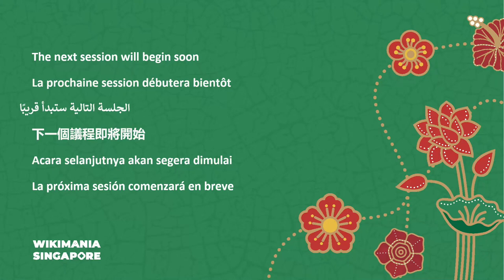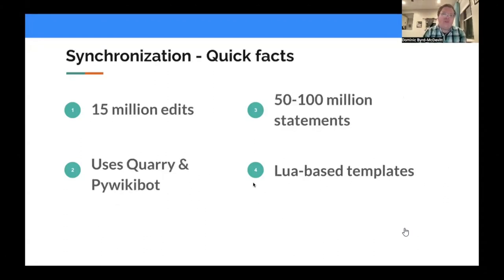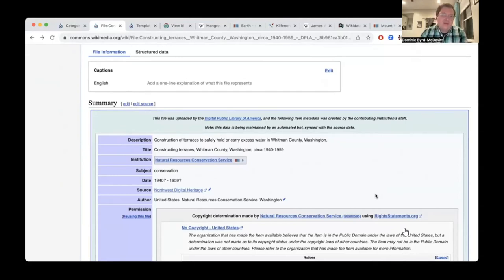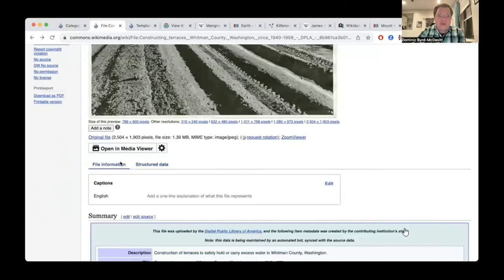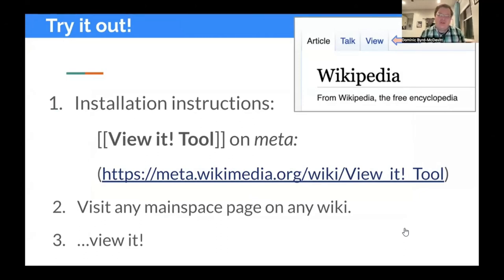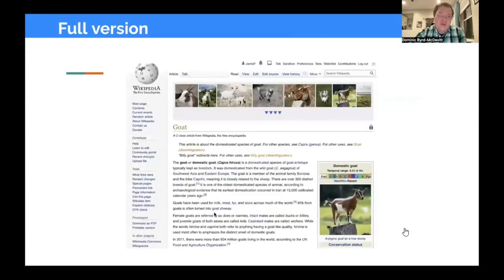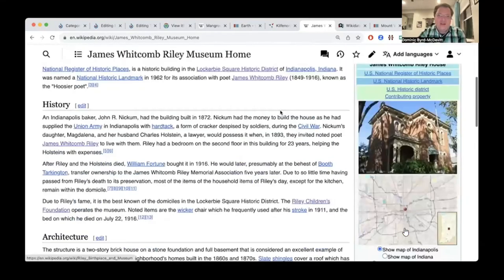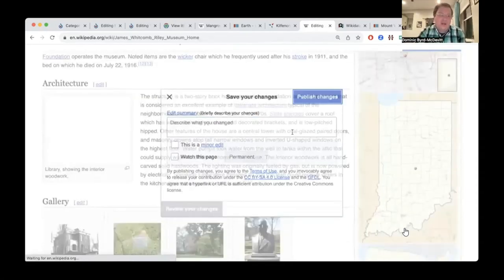Digital Public Library of America DPLA's Wikimedia Pipeline